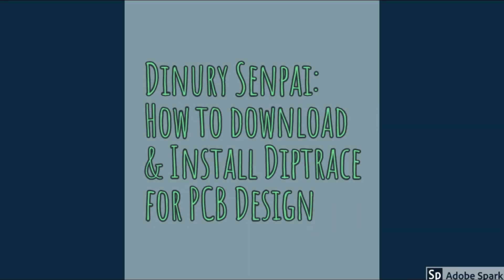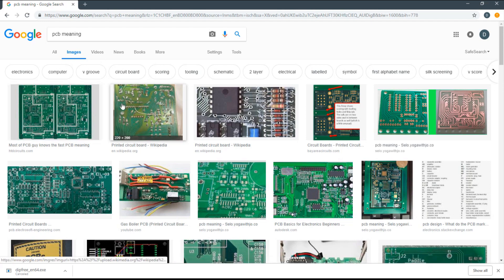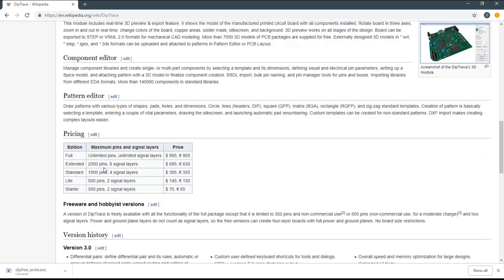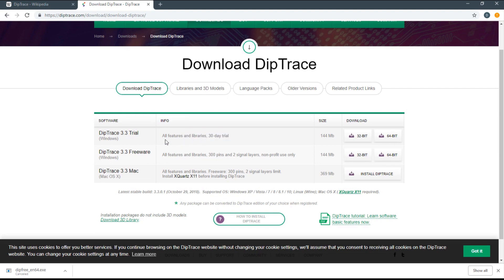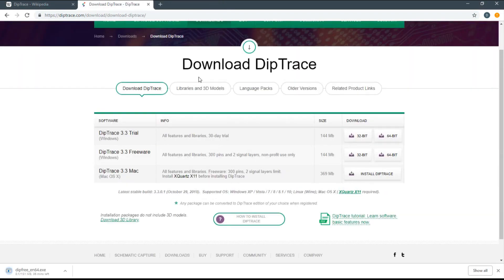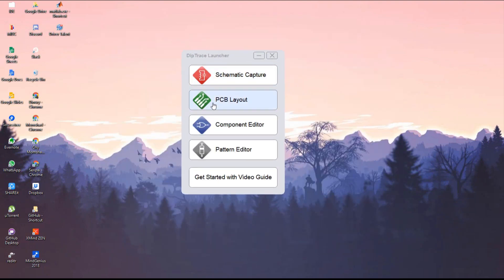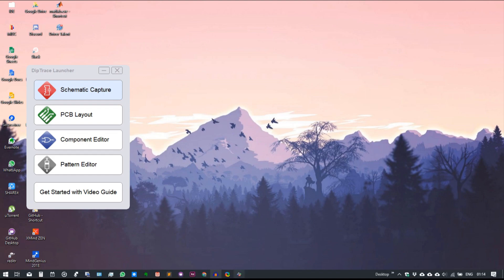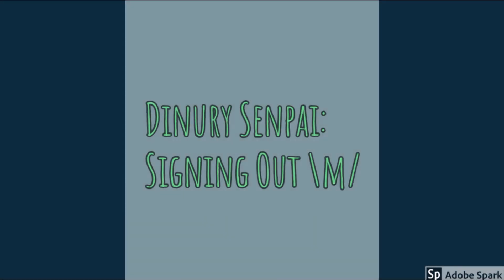How to download and Install Diptrace for Designing PCB in Bangla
This is my very first video. Not technically though. I do have another video which is the one that inspired me to start making videos on stuff I know.
I apologize for the mistakes I made.
Godspeed.